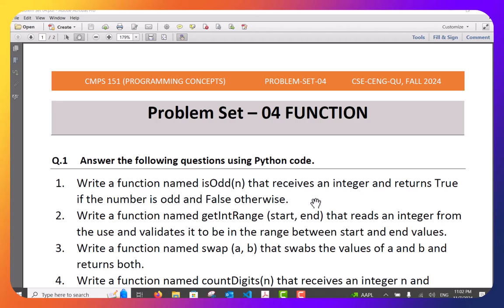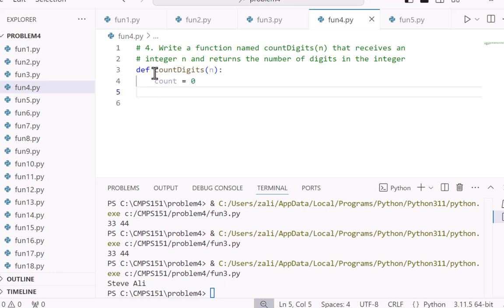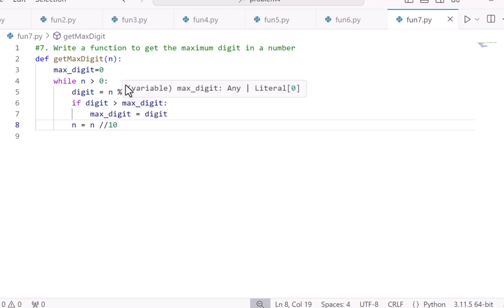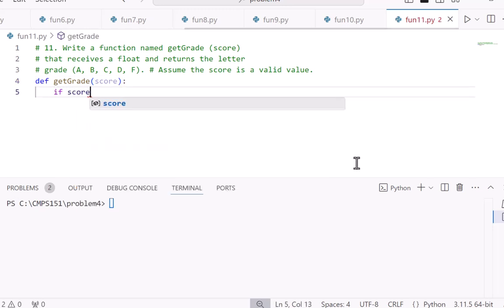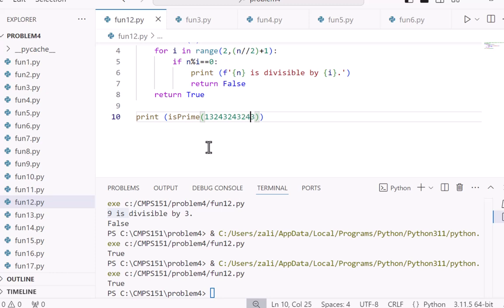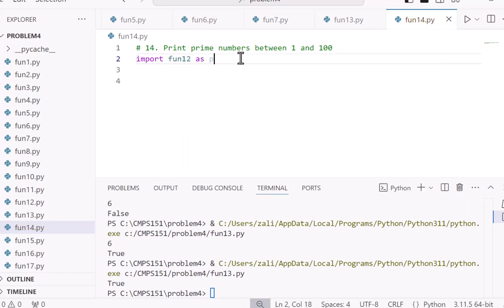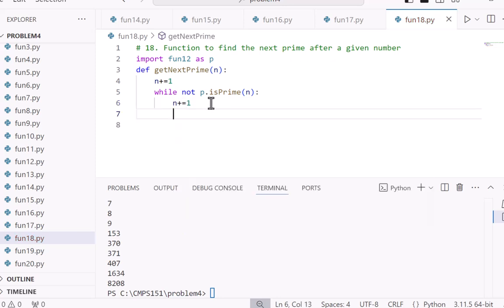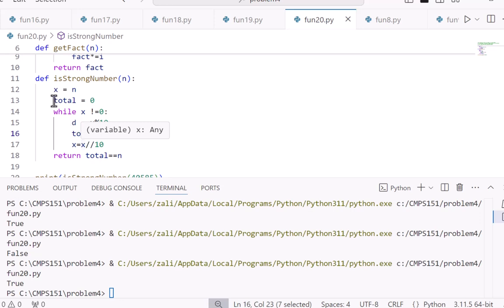Python Problem Set-4 FUNCTIONS 20 Examples